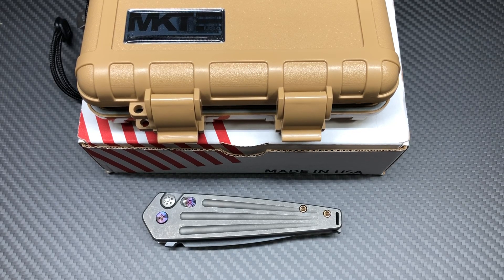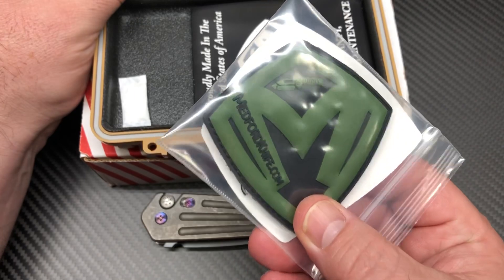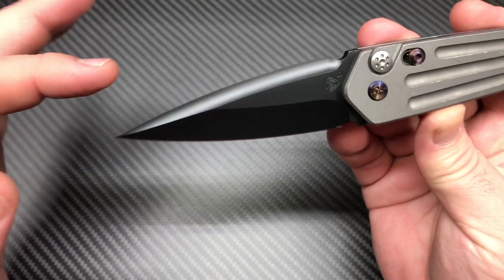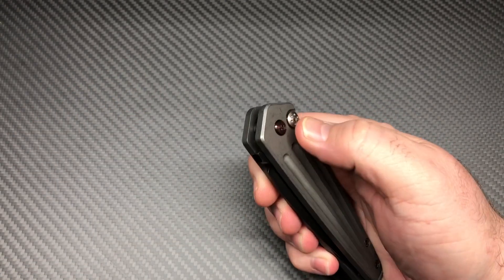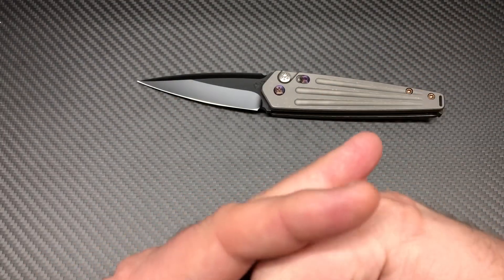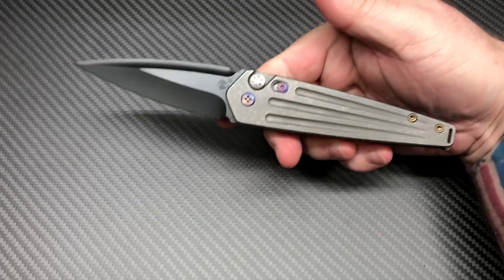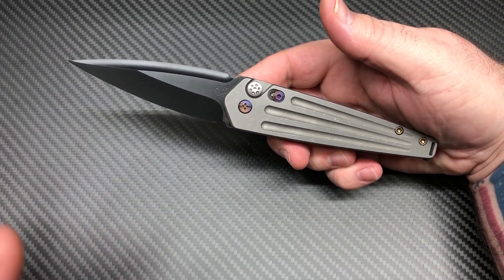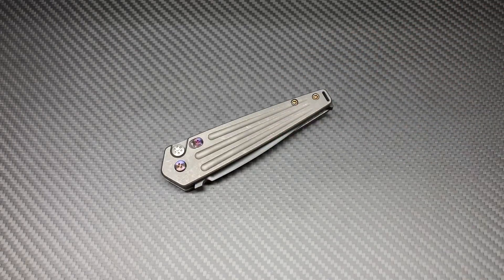Medford Nosferatu Automatic Knife